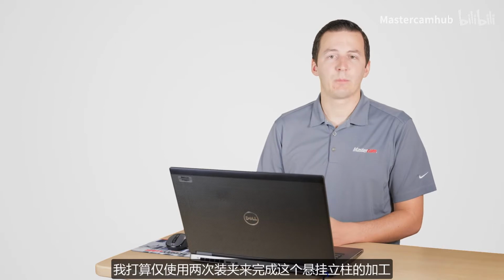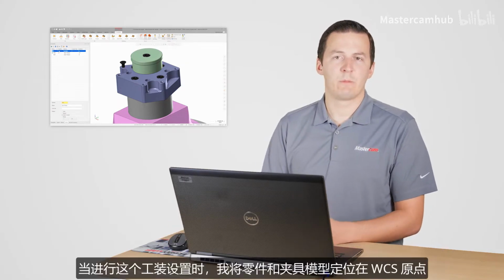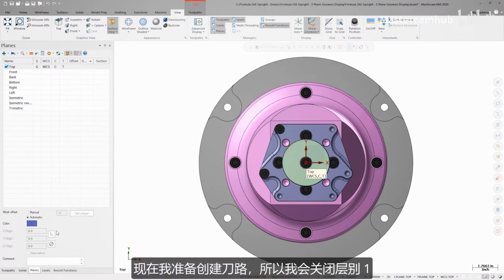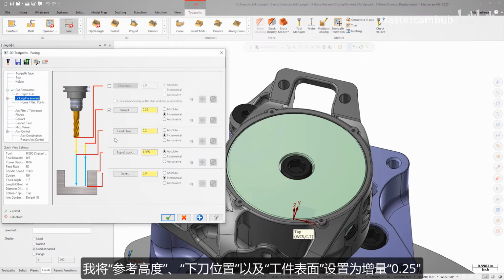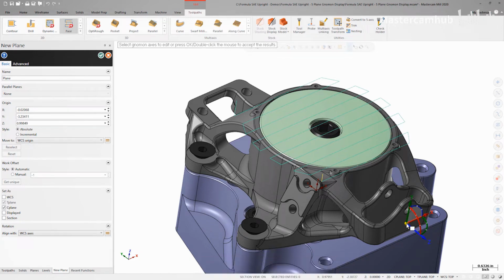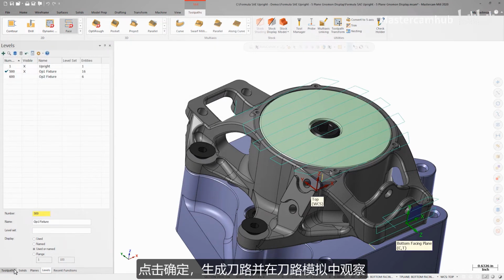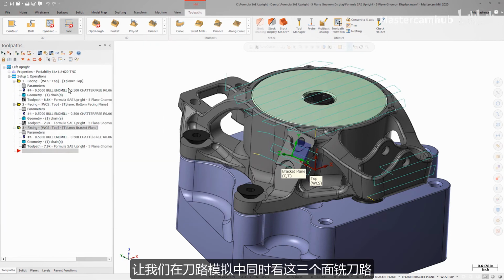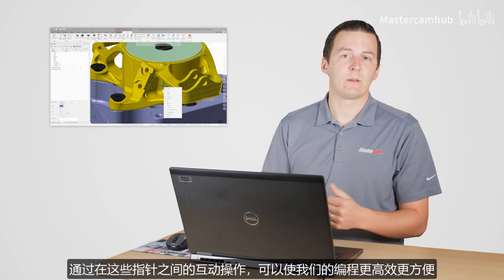利用平面提高编程速度的技巧 Mastercam 2020 CN Formula SAE Upright 5 Plane Gnomon Display